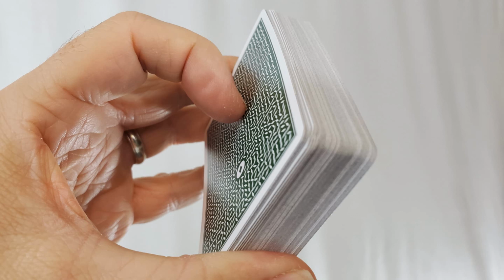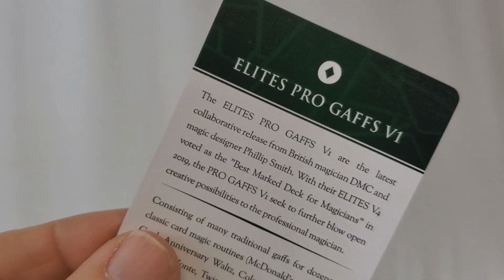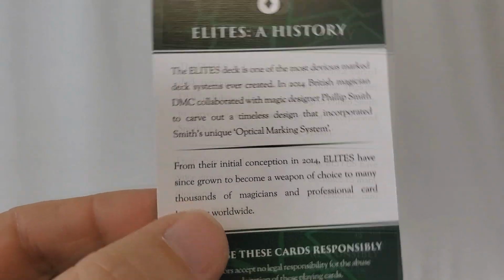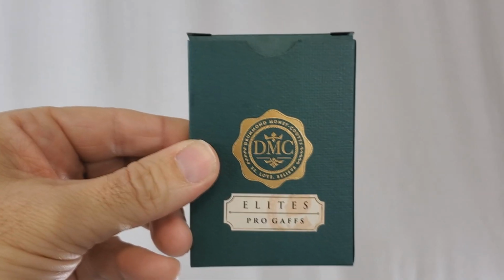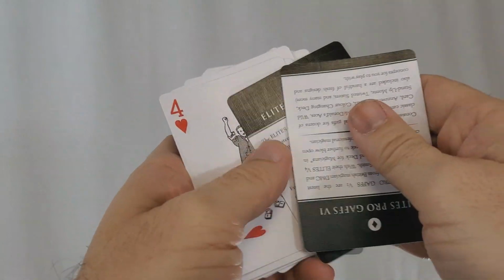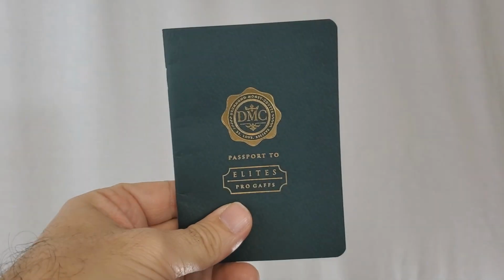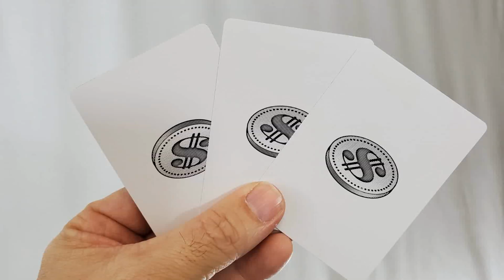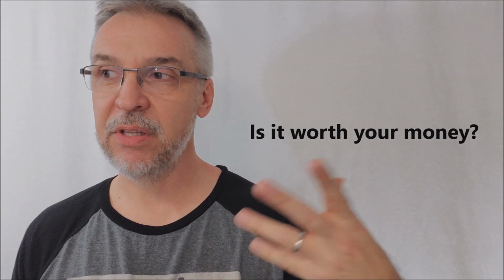Magic Review - DMC ELITES: Pro Gaffs V1 by Phil Smith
Check out the artist's pages:
➥ NOIXES

Magic Tricks
Best Magic
Easy Magic
Learn Magic
Playing Cards
Deck Review
Cardistry
Flourishnig